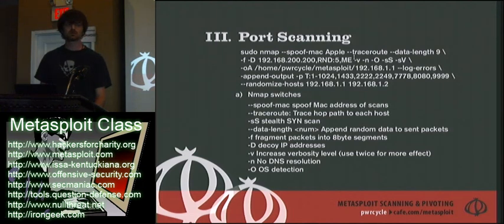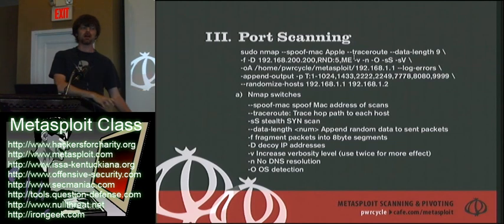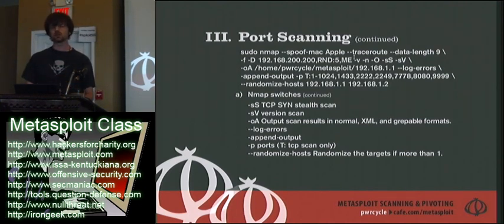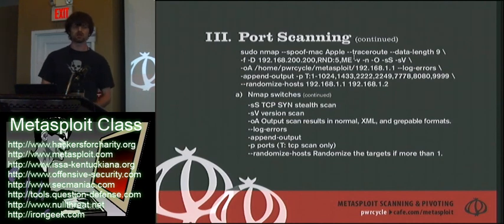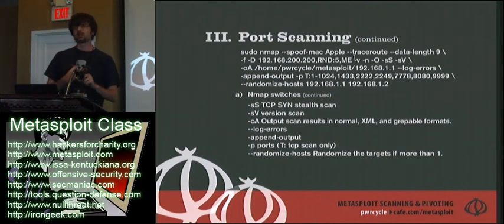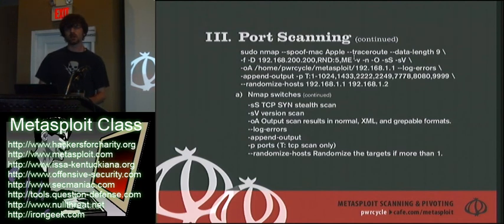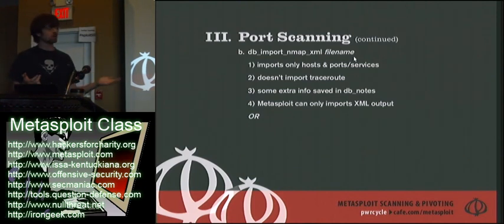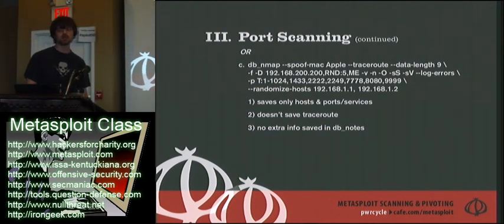Metasploit Class Videos: 2 Metasploit Scanning and Pivoting 3/6